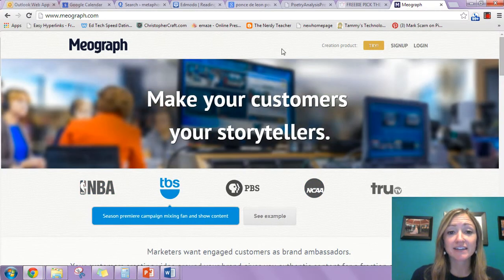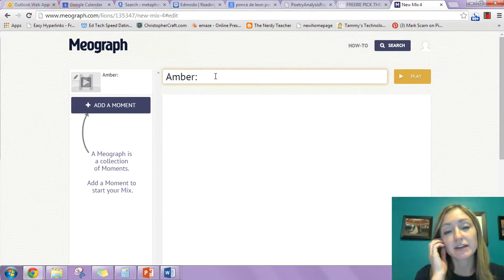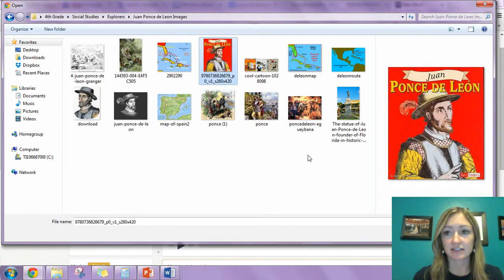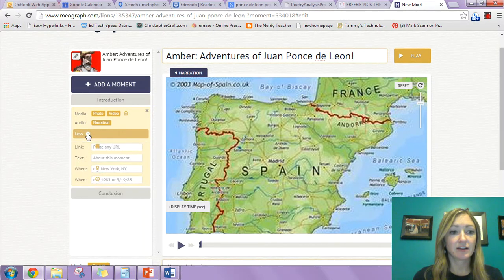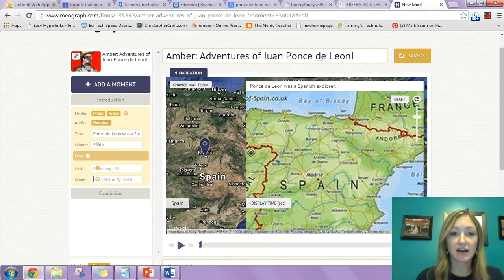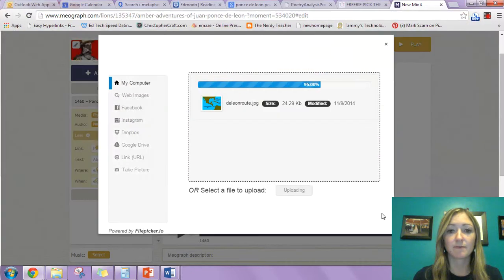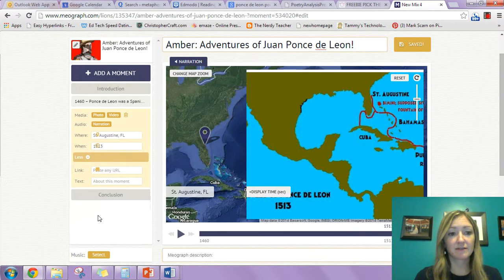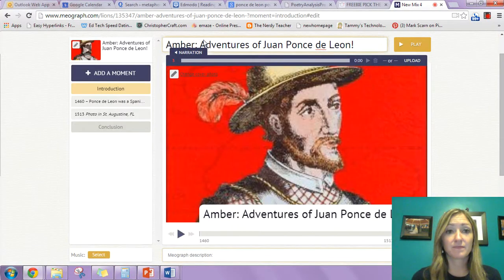How to use Meograph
This video introduces how to use Meograph for a project about European Explorers we are doing in 4th grade; however this could serve as an intro do Meograph.com for any project.  The video models how to log in (my students all use the same username/password and I monitor it), add pictures, moments (slides), audio, and text.  Be warned that the video does cut off abruptly at the very end (I forgot my screencaster only lets me record 10 min.), but all the important info is there.  :)  Happy meographing!